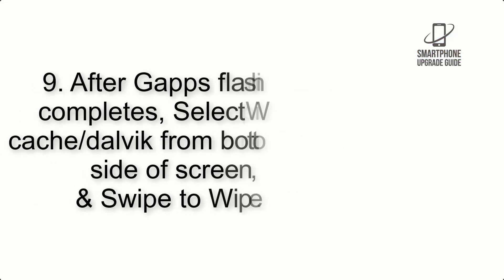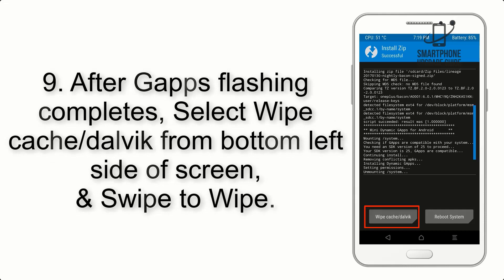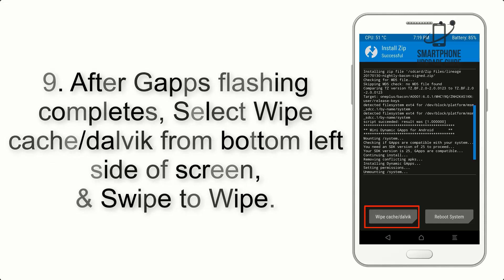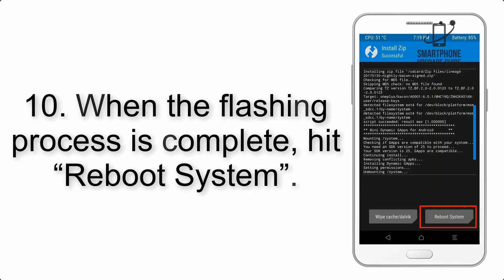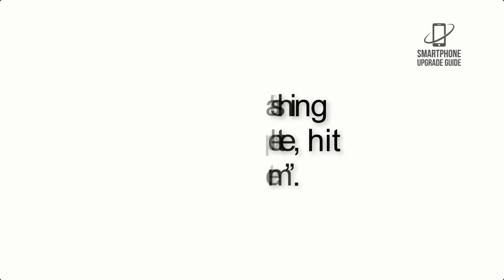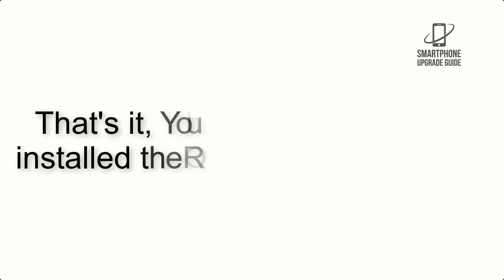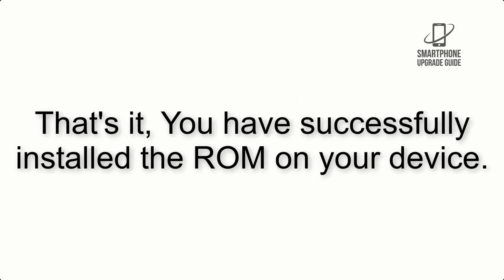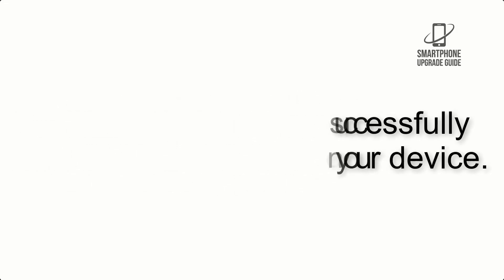Install Android 13 on Motorola Edge (LineageOS 20) - How to Guide!